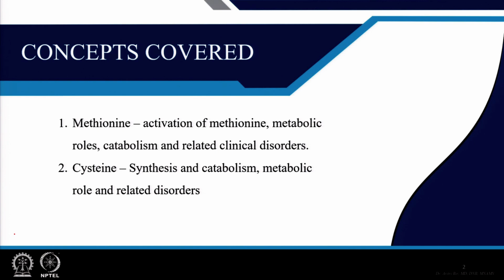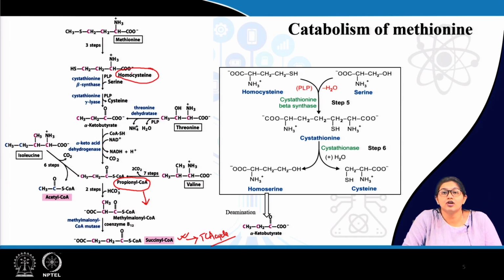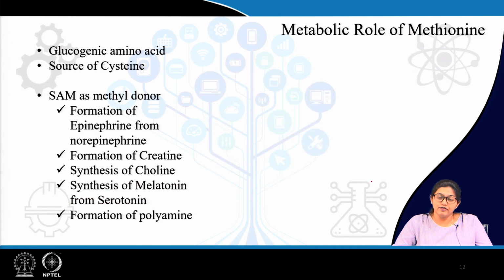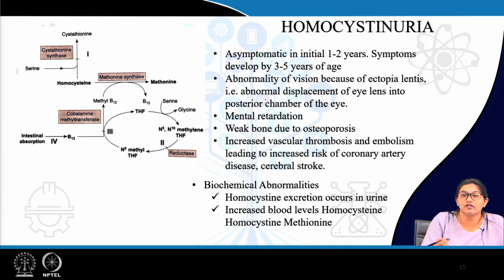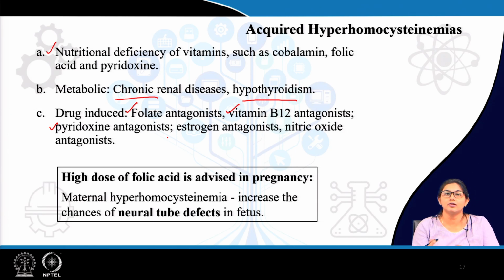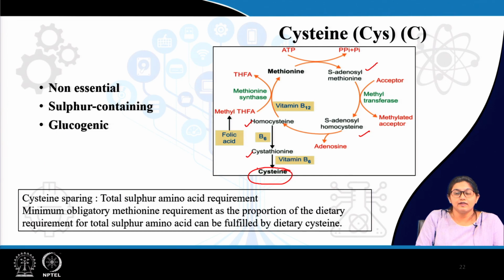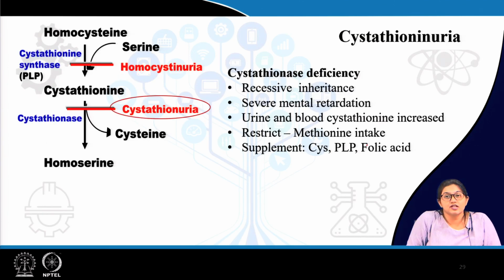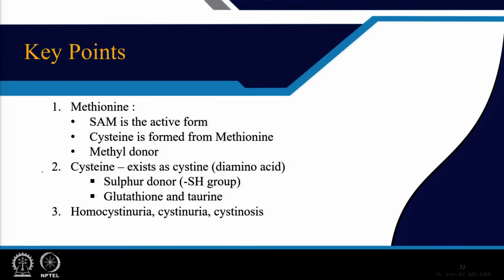Lecture 41: Metabolism of Sulphur containing Amino acids (Methionine and Cysteine)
Concepts Covered: Methionine – activation of methionine, metabolic roles, catabolism and related clinical disorders.
Cysteine – Synthesis and catabolism, metabolic role and related disorders